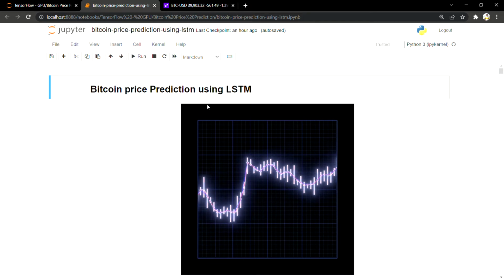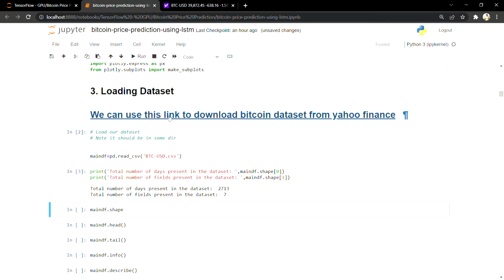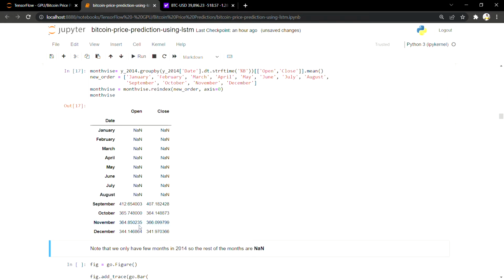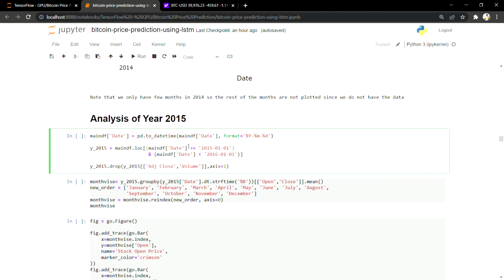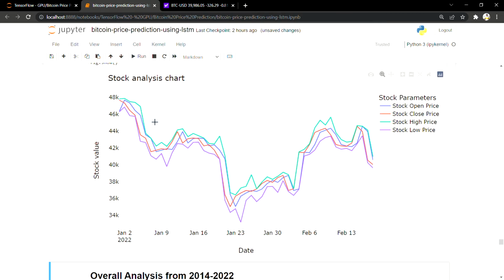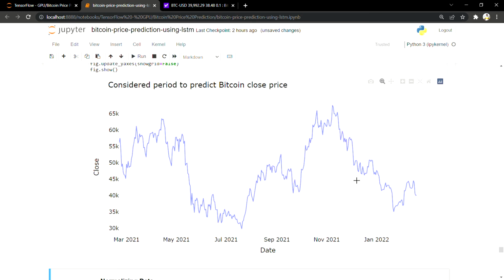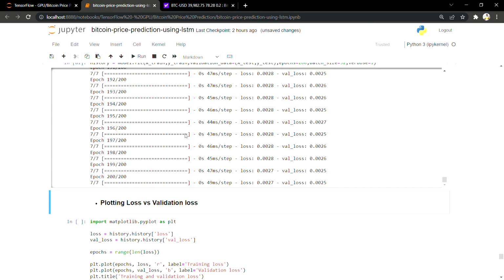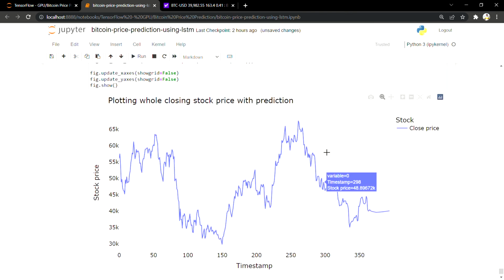Bitcoin Price Prediction using LSTM | Deep-Learning Project DeepLearning Machine Learning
Hey there,
In this project we will explore about Bitcoin and also we will predict the price of bitcoin using Machine Learning algorithm.

You can use Google Colab or Kaggle Notebook where you don't need to look at prerequisite of creating virtual environment and downloading TensorFlow.

Here we will use LSTM model in Tensorflow to build our model and then we will predict the bitcoin price.

The data about Bitcoin can be found on Yahoo Finance

There are few things we can change and improve the performance of the model you can finetune the model as well as increase the data in the dataset , you can add more layers if you want.

Tweak the parameter and see what performance model gives.

🔖 Hashtags 🔖

Hope you find this video insightful,
Have a Great Day,
Happy Learning!!